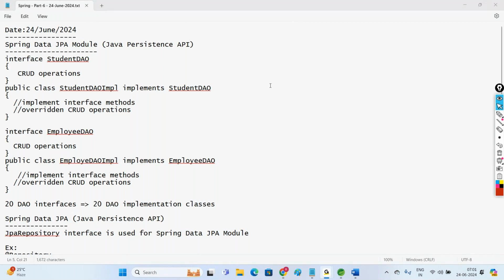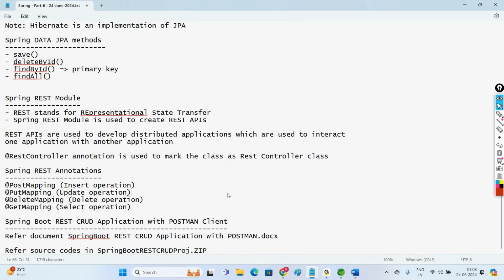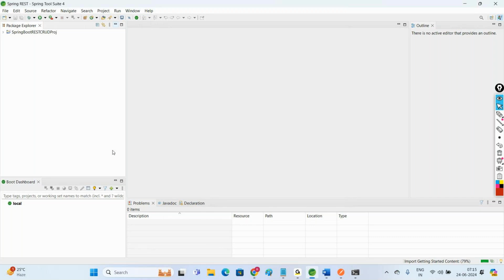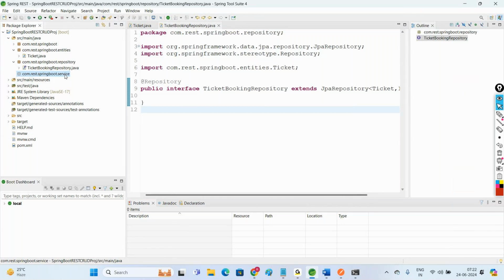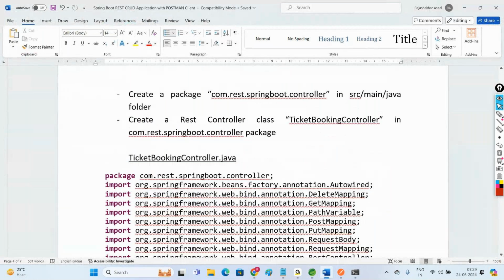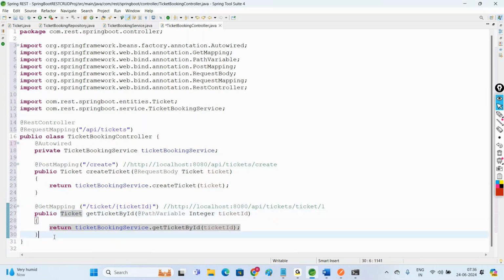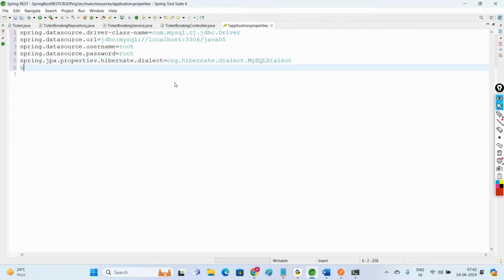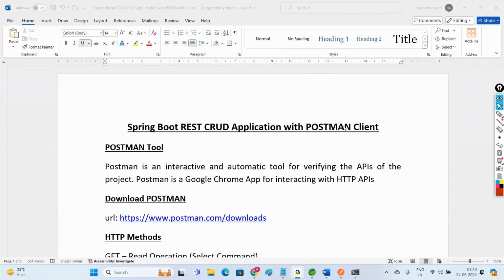Day 46 | Java Full Stack Online Training Course Live | 24th June 2024